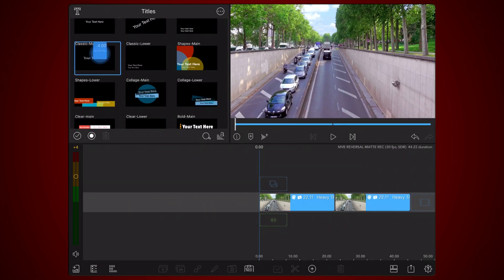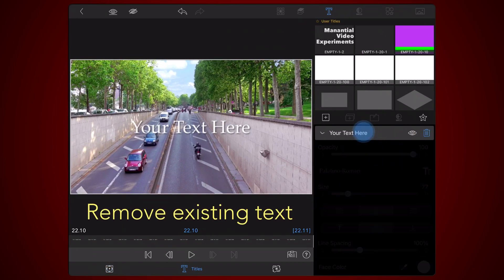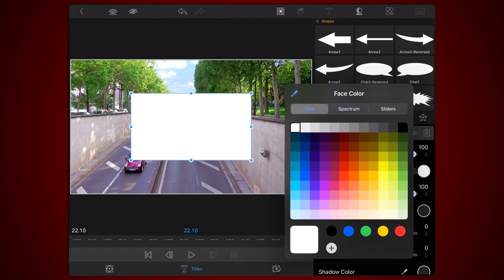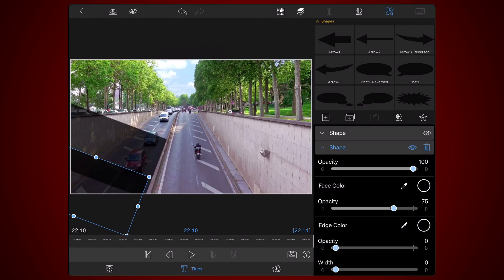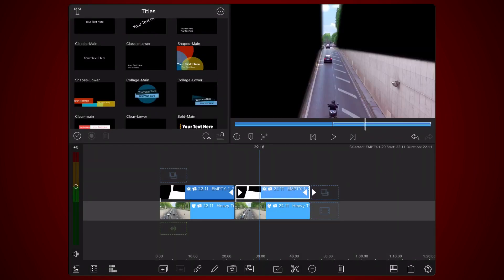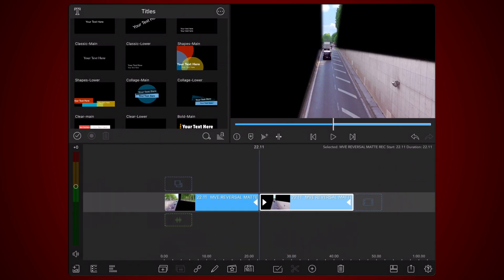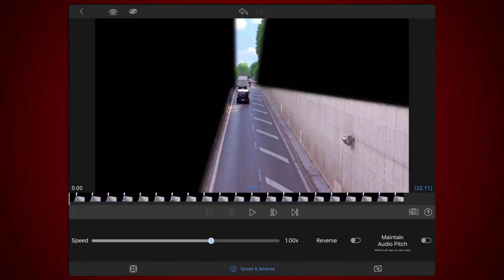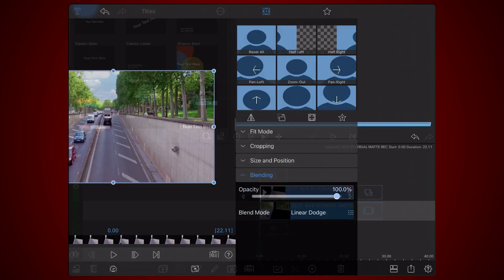Mask, Reverse video so a single lane of traffic goes backwards Tutorial - LumaFusion (iOS, Android)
Beating traffic with Masking!
This LumaFusion tutorial shows how to use a mask so parts of the screen show traffic going backwards while the rest of the traffic moves forward normally.
The mask is defined by a Luma Matte.

Some viewers told me that this effect reminds them of the movie Tenet. What do you think?

Time Stamps:
0:00 Intro and examples
00:49 Criteria for selecting  video
03:07 Chroma Key or Luma Matte
04:17 Defining areas to reverse
05:07 LumaFusion implementation

Search also by:
LumaFusion Effects
LumaFusion Blend Modes
LumaFusion Masking
LumaFusion Mask
LumaFusion Luma Mattes
LumaFusion Reverse
LumaFusion Green Screen
LumaFusion Chroma Key
LumaFusion Reverse
LumaFusion Tutorial
LumaFusion Masking Tutorial
LumaFusion Mask